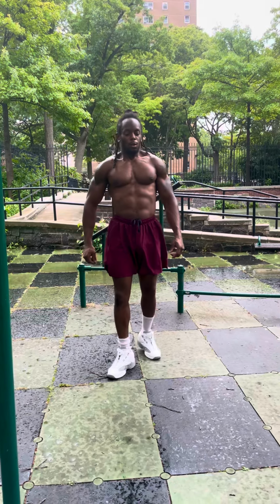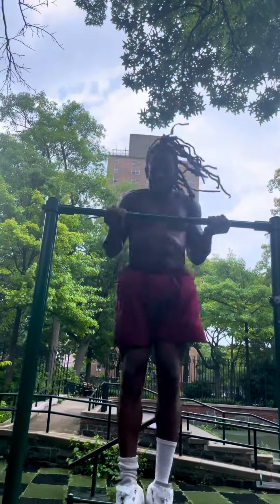Last 90 Of 300 Reverse Bar Dips + Reversed Grip Muscle Ups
Master Shredda, the Vegan fitness trainer who specializes in calisthenics exercises combined with healthy vegan dieting to build muscle and generate amazing results. Follow this public full body work out routine to transform your body in no time. No excuses, no gym, only results. Whether you're a beginner, expert, or just need some extra motivation, these body weight workouts will surely get your mind, soul, and body going in the right direction.